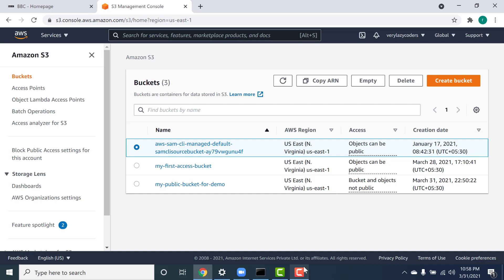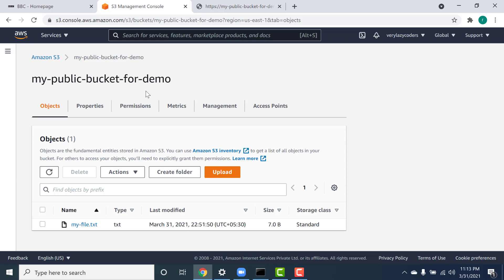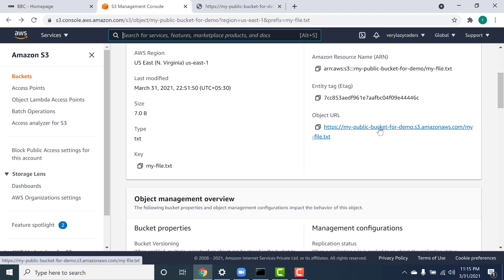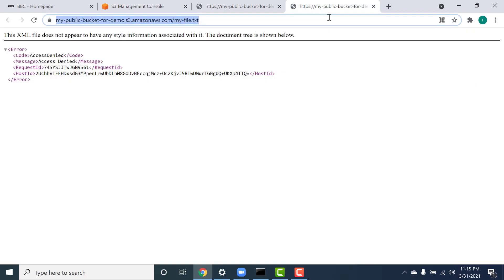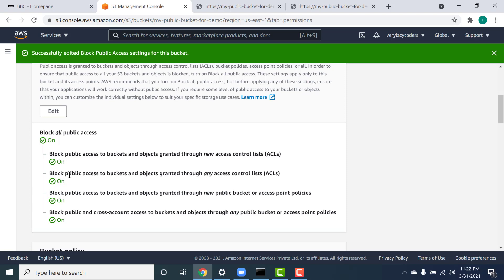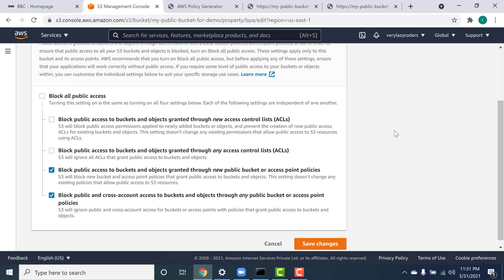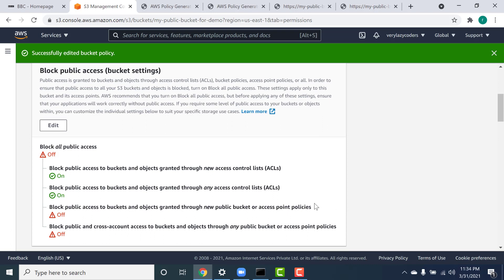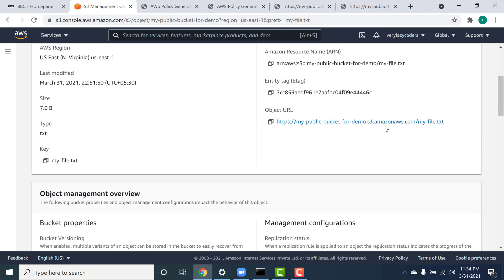AWS s3 access point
How AWS s3 Access point works with a brief and simple demonstration

For more information about access points please refer to the below link